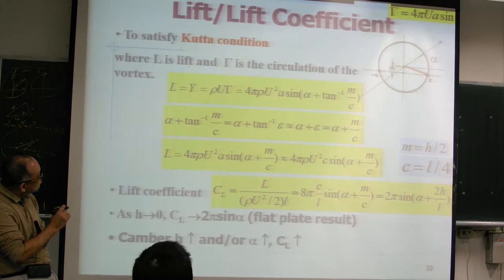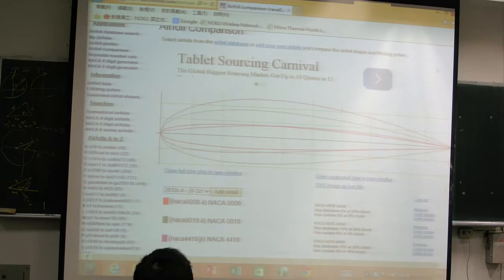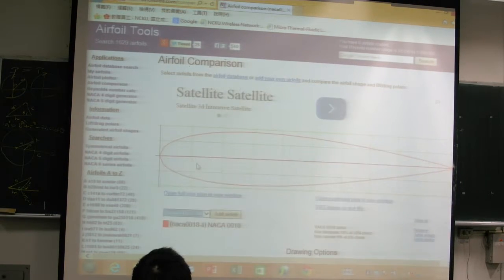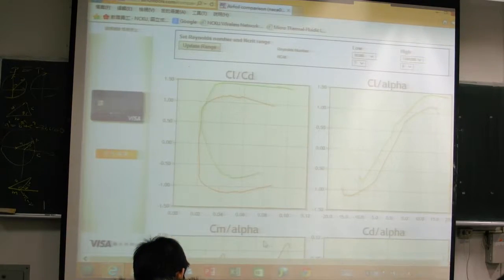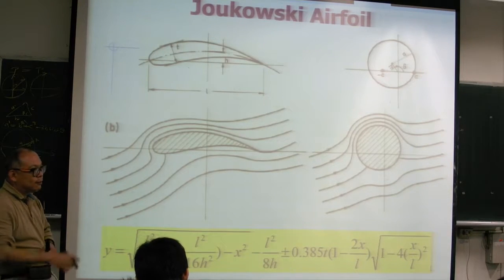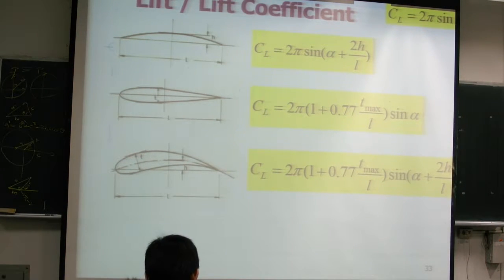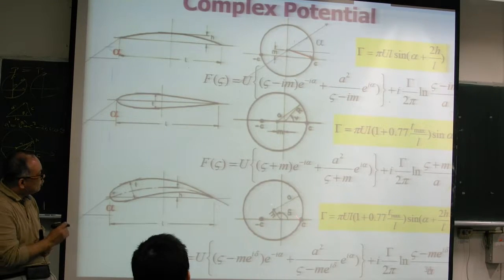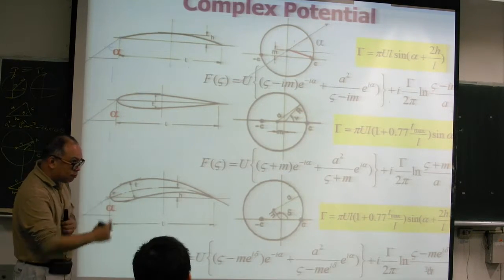Advanced Fluid Mechanics - Ch4 17